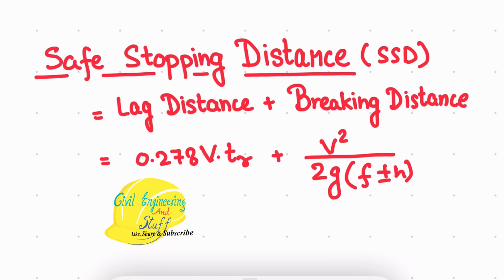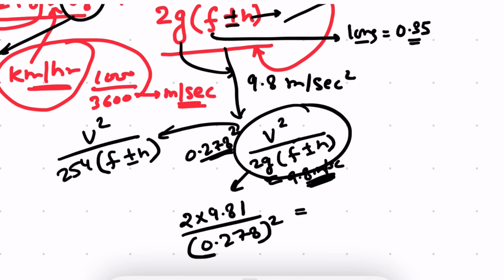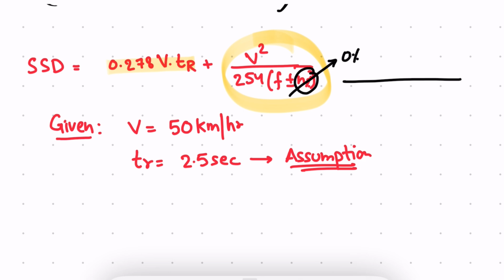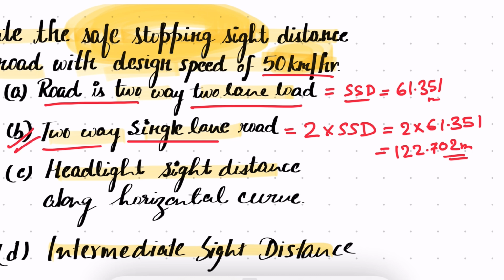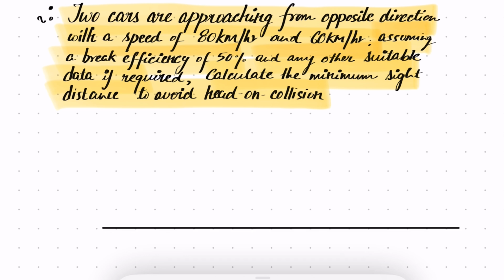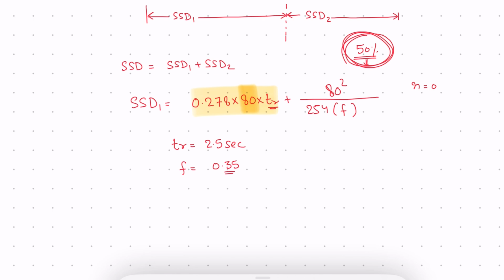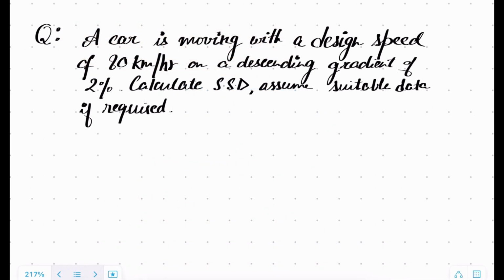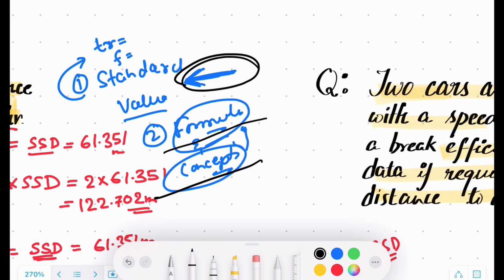Numerical on Stopping Sight Distance | Transportation Engineering I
Continuing with prevision discussion, in this lecture we discuss numerical on SSD